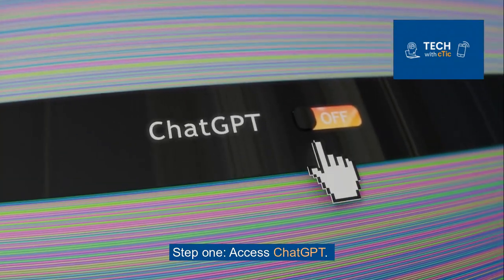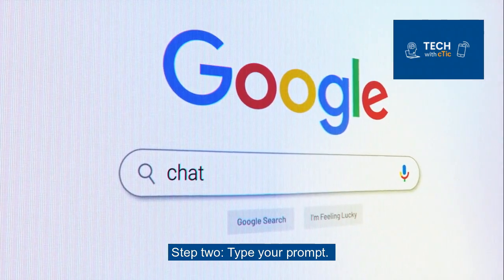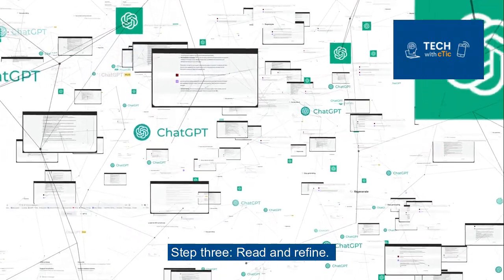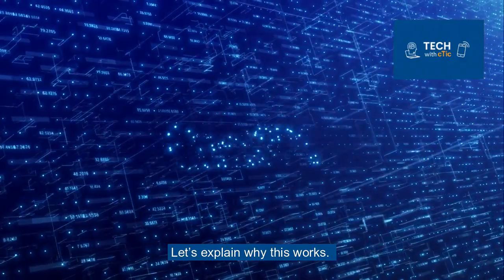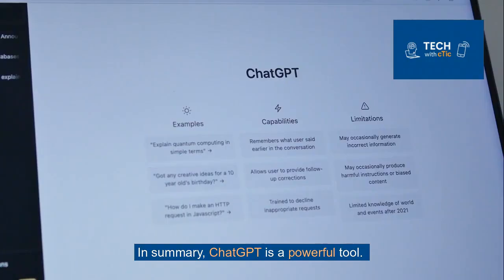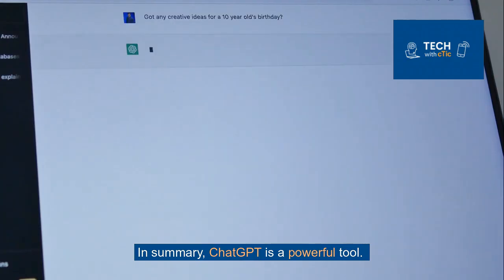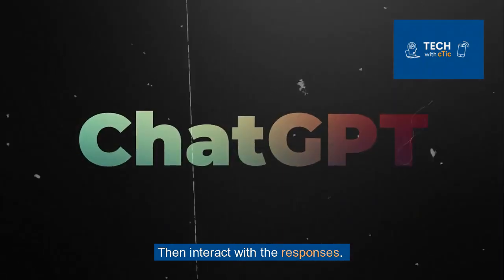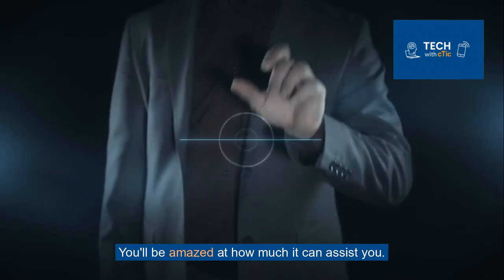Unlocking ChatGPT Work Smarter in Just 10 Seconds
Unlocking ChatGPT: Work Smarter in Just 10 Seconds is your ultimate guide to harnessing the full potential of ChatGPT in record time. Whether you're a busy professional, student, or content creator, this resource shows you how to get instant, high-quality results using AI in just 10 seconds. Learn how to write better emails, generate ideas, automate tasks, and save hours every week. Packed with actionable tips, clever prompts, and time-saving hacks, this guide will transform the way you work. Say goodbye to writer’s block and inefficiency—unlock the power of ChatGPT and level up your productivity today.